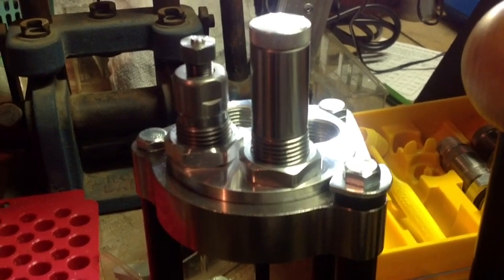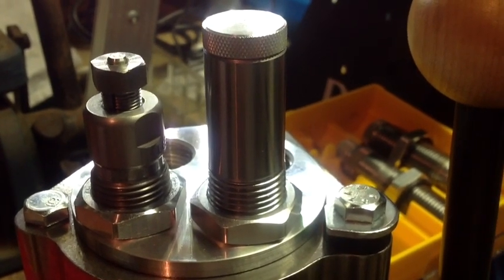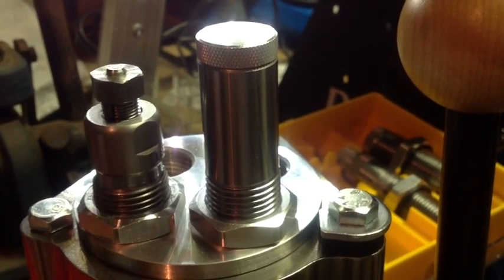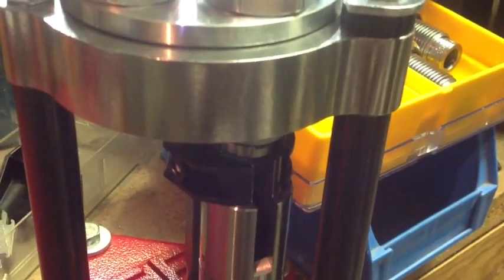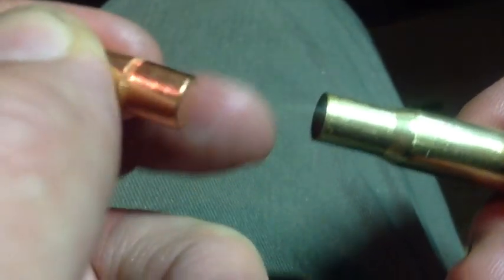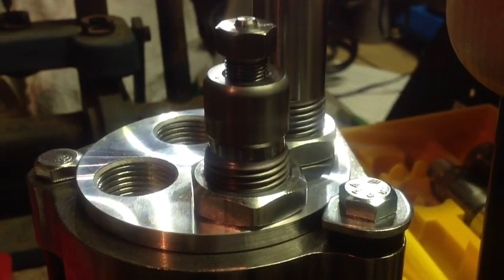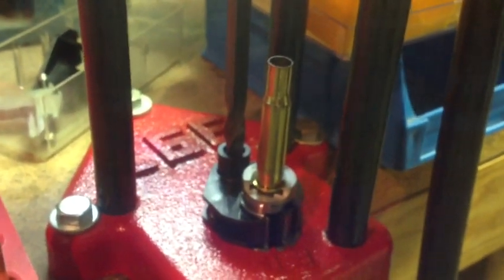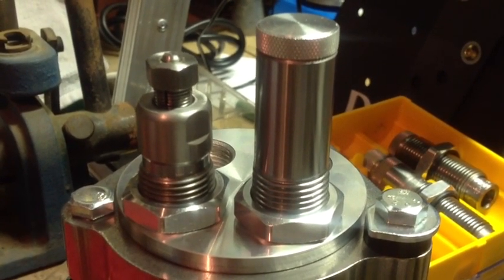Lee Collet Sizing Vs Full Length Resizing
I used Lee Collet neck size dies years ago.  But any reloader looking into neck sizing for their bolt action rifles should give the Lee Collet Neck Sizing Dies a look.  Although full length resizing remains the recommendation for lever action, slide action, automatics or even single shots, bolt shooters have the option for neck sizing.  This video discusses the difference in the Lee dies...